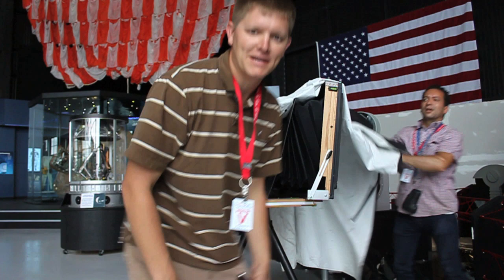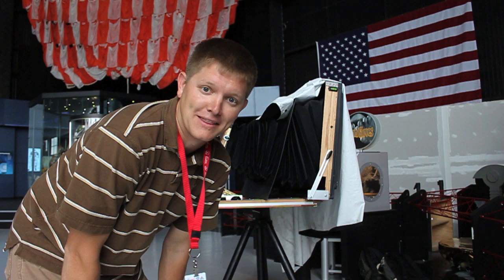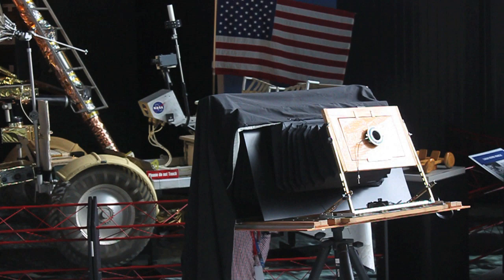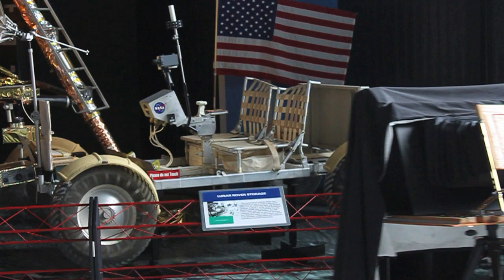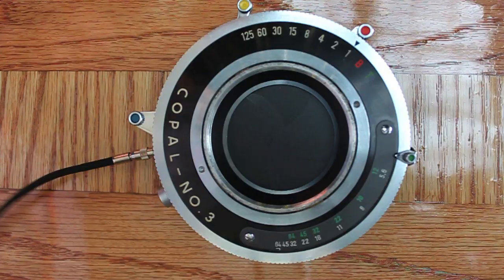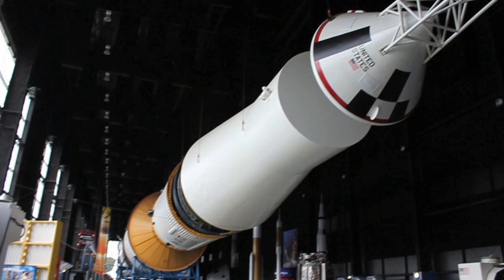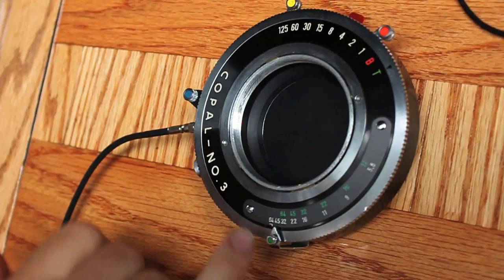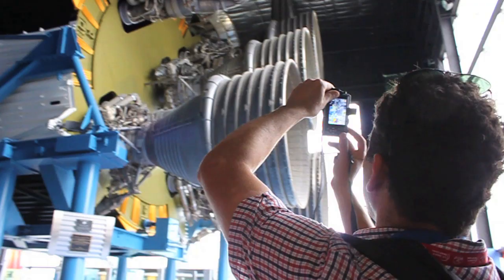Darren's Great Big Camera - Smarter Every Day 21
Darren made a big camera to make himself smarter. then he made ME smarter.

Music is again by "A Shell in the Pit"

❓Mystery Item (just for fun)
Things I use and like: